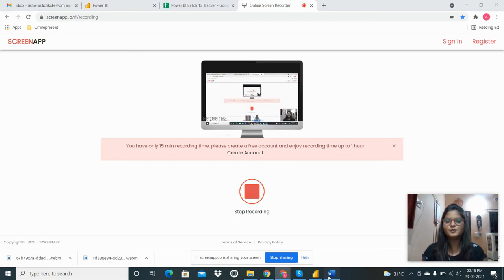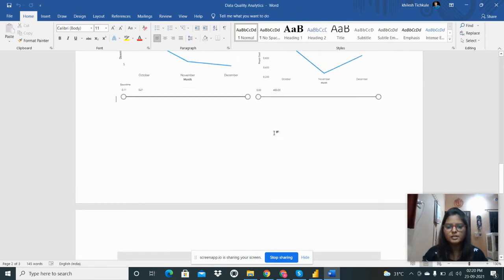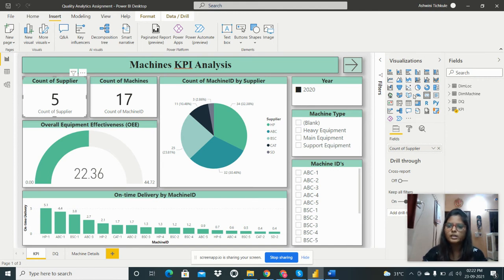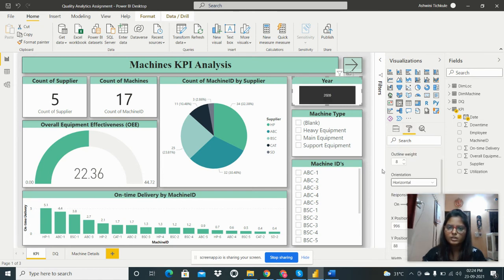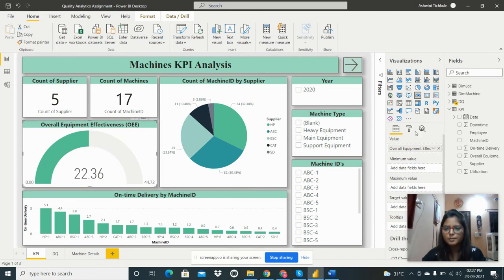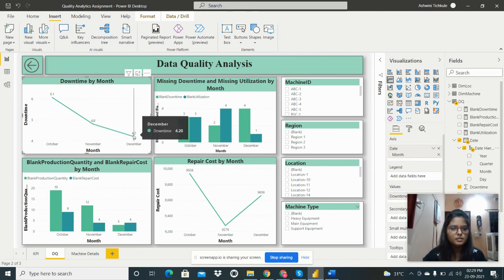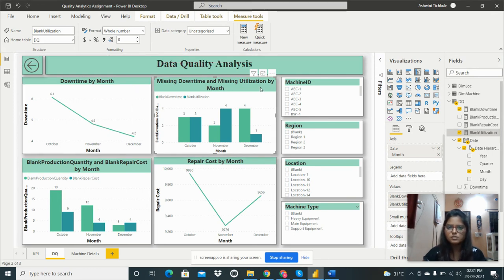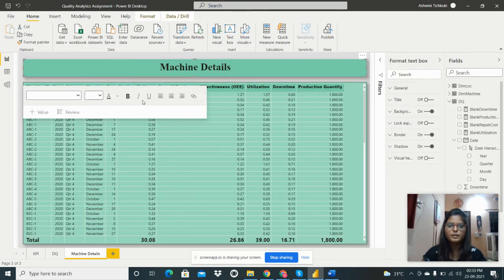Data Quality Analytics in power BI / Power BI Real Time Projects/PRACTICE FILES Included in Desc.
This is about Data Quality Analytics by analyzing missing data and analyzing machine data.